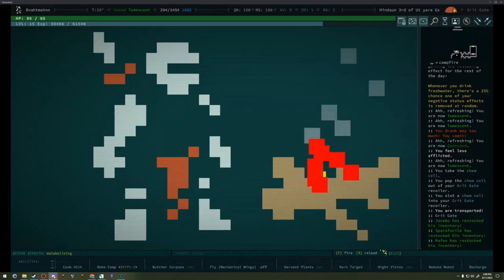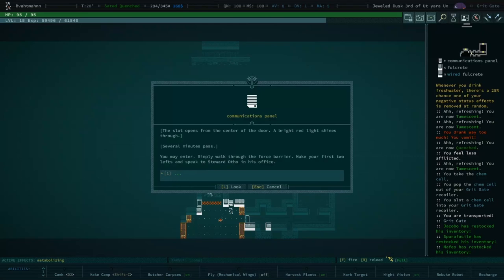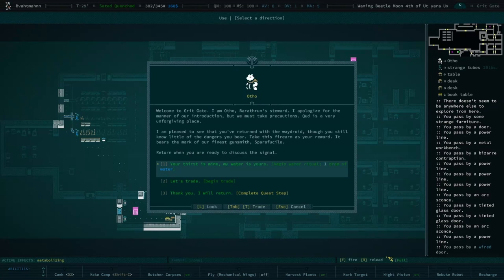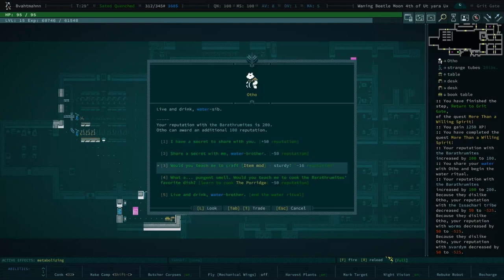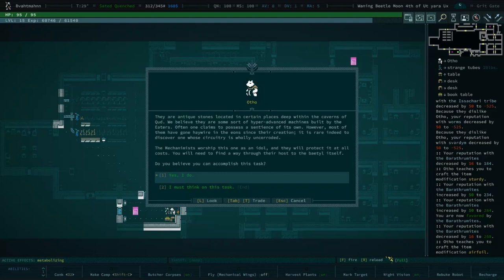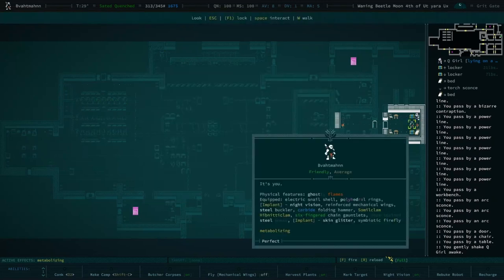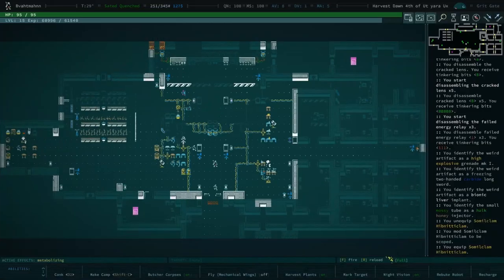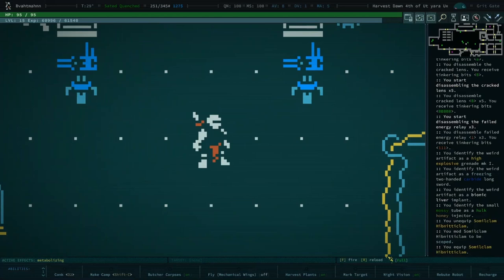Hanging With The Barathrumites - Qud Buds - Gaelen